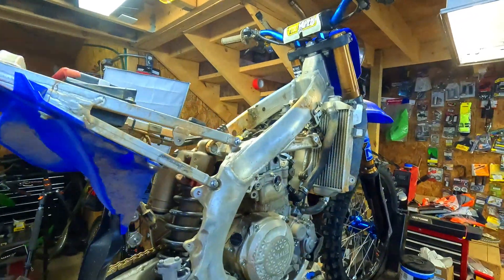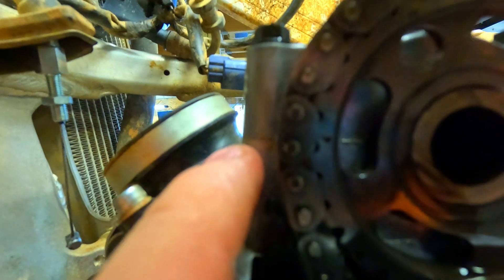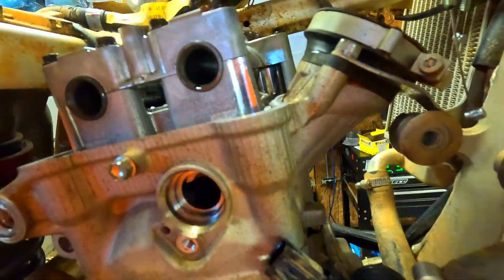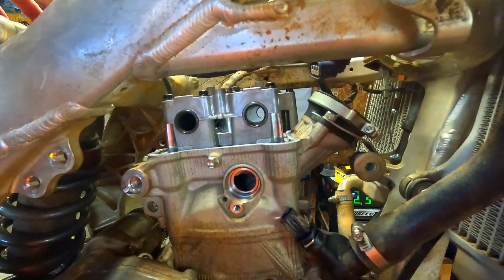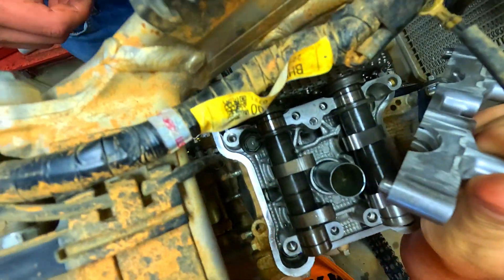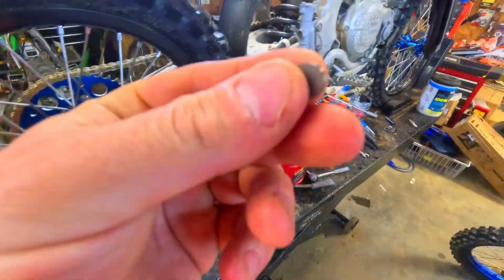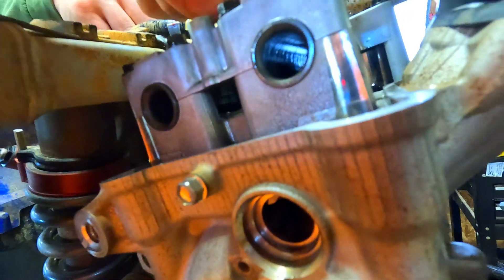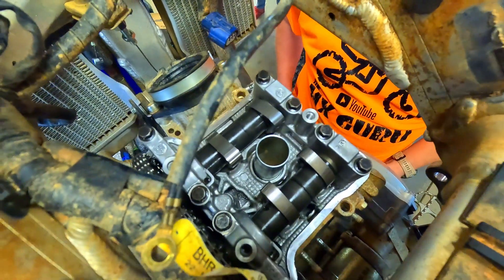2023-2026 Yamaha YZ450F - Adjusting The Valves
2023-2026 Yamaha YZ450F - Adjusting The Valves

Feeler guages
Shim Kit
Digital Calipers

Learn how to adjust the valves on your 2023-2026 Yamaha YZ450F with this step-by-step tutorial! Proper valve clearance is crucial for maintaining peak performance and extending the life of your dirt bike’s engine. In this video, we’ll walk you through the tools needed, how to access the valves, checking clearances, and making precise adjustments. Whether you’re a seasoned rider or a DIY newbie, this guide is designed to help you keep your YZ450F running smoothly.
 Tools Needed: Feeler gauges, metric wrenches, torque wrench, and a service manual.
 Pro Tip: Always check your valve clearances after major rides or every 20-30 hours of riding.
 Questions?

My gear!
Handlebar Phone Holder
Action Cams